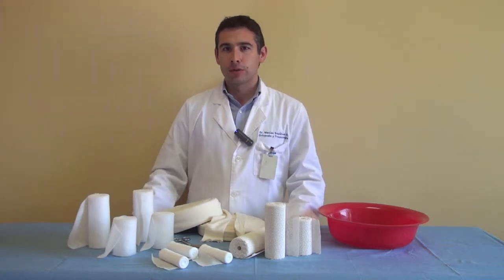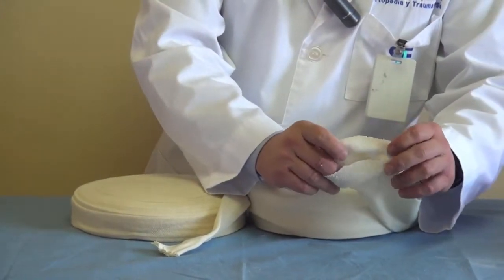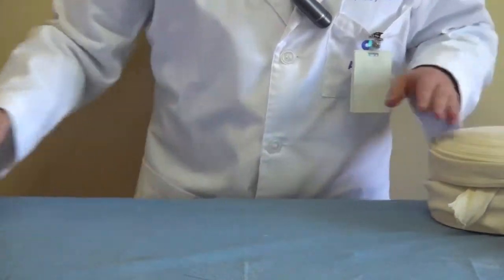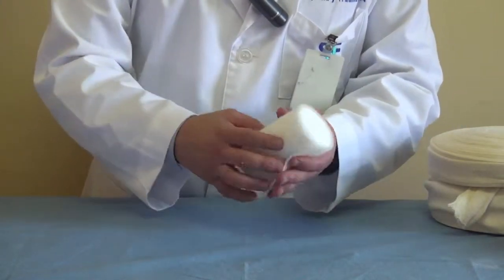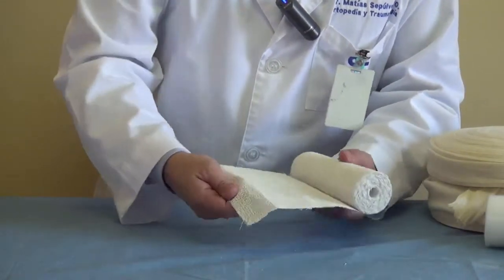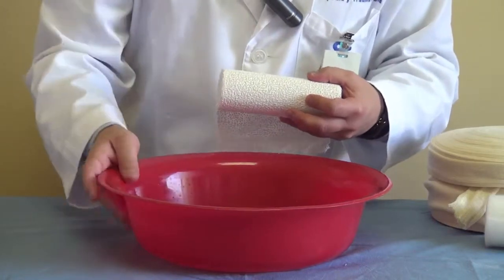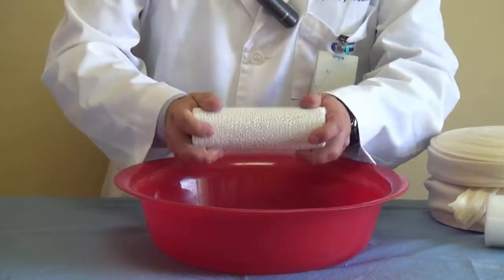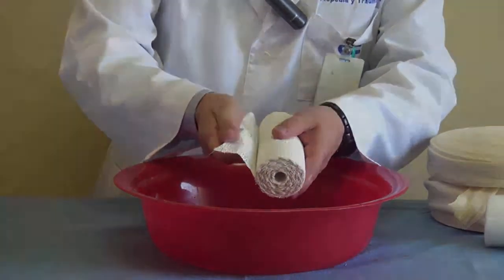Casting Setup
By Dr. Matías Sepúlveda Oviedo.